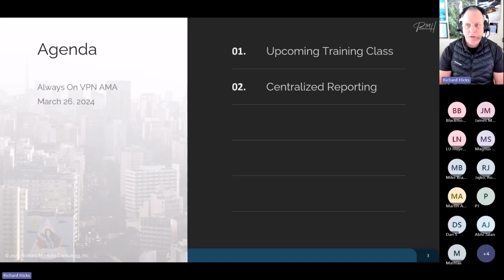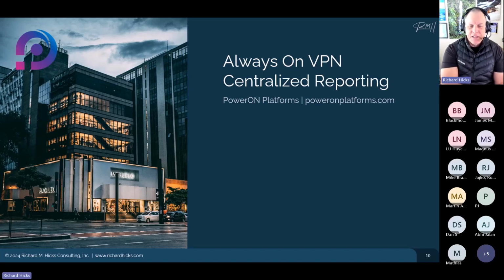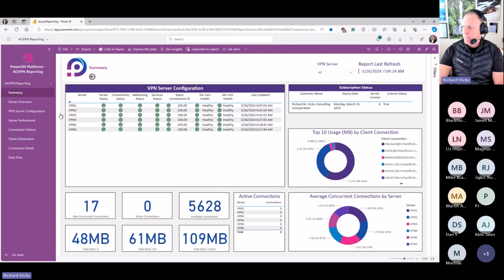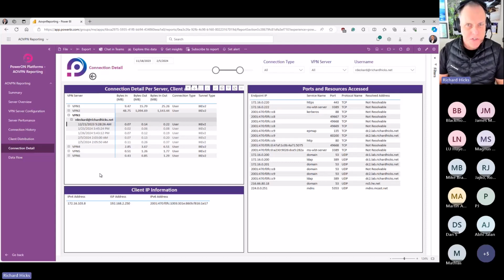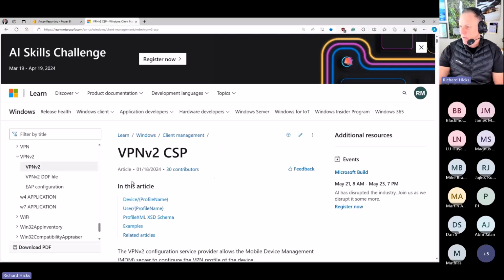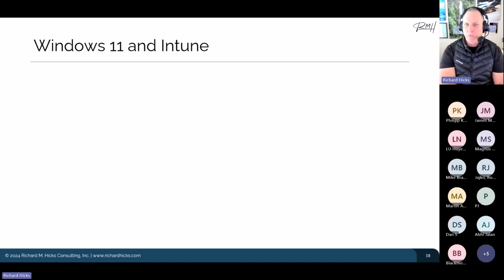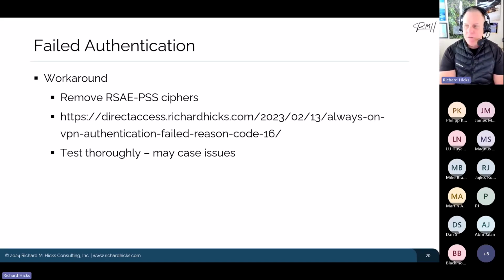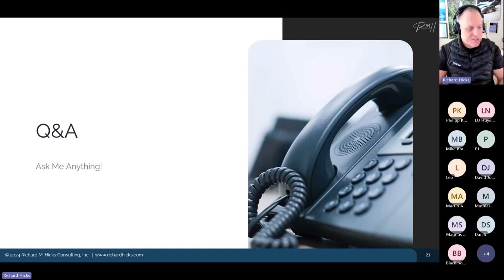Richard M. Hicks Consulting Always On VPN AMA (Ask Me Anything!) March 2024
This is a recorded session of my recent Microsoft Always On VPN AMA (Ask Me Anything!), held on March 26, 2024. We discussed current events and open issues and answered questions about Always On VPN configuration, optimization, troubleshooting, etc.